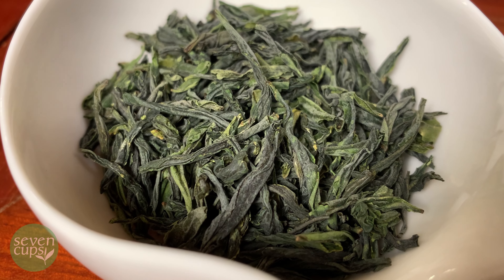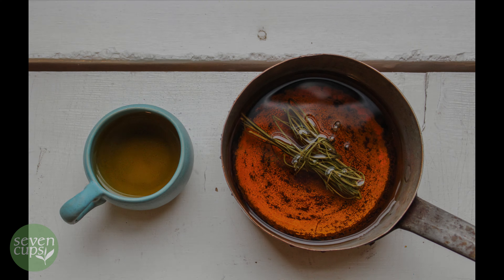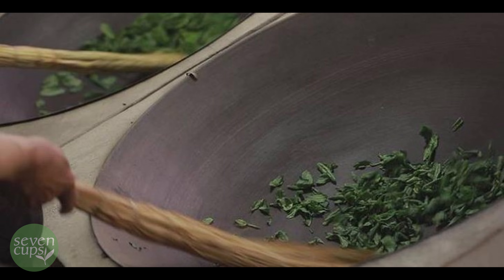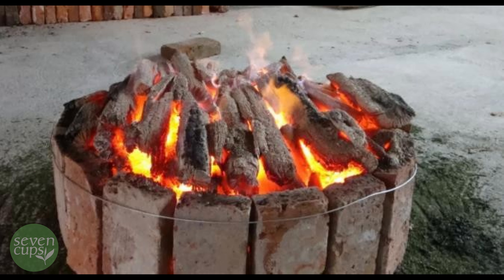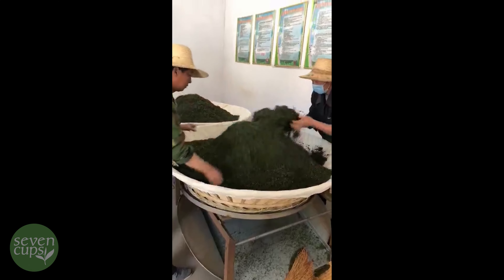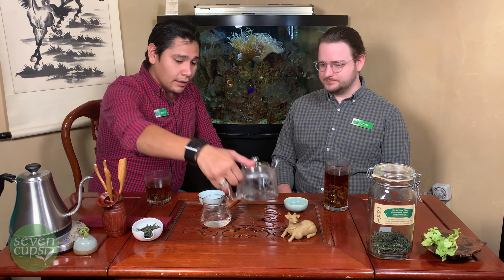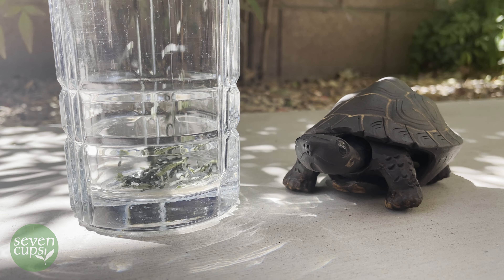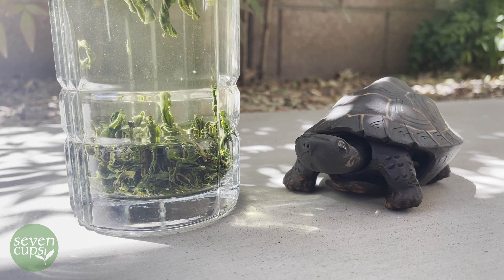Lu'an Gua Pian (Sunflower Seed) - A Bold High-End 2021 Green Tea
This week Santos and Chris take a look at our fresh spring 2021 Lu'an Gua Pian green tea. This tea has a very unique processing method, and on top of that, this year we sourced a hand made version of this tea. The picking standard, unique frying method, and heavy roasting over red hot coals all go into making this a high-end tea with a punch unlike any other tea.